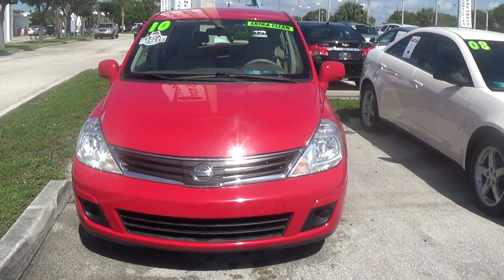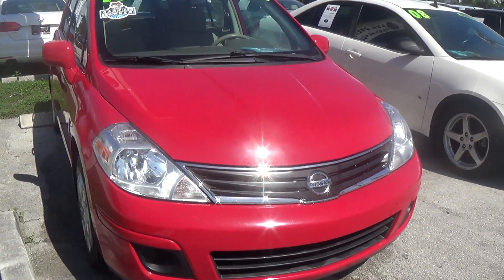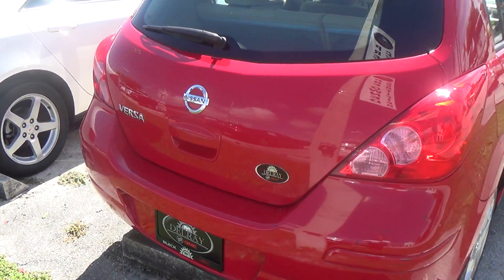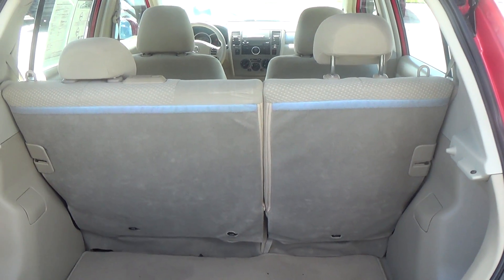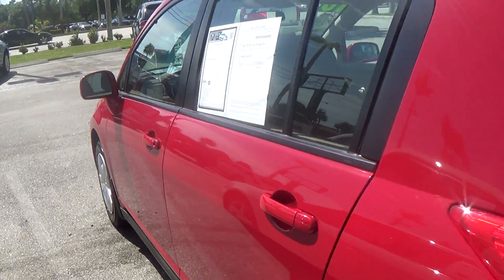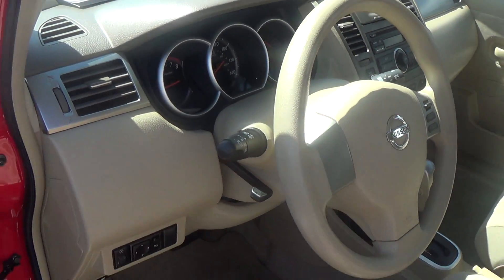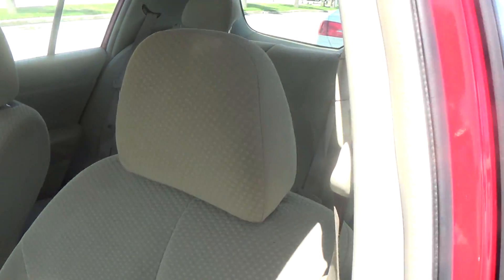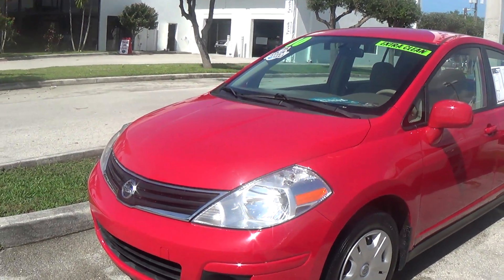2010 Red Nissan Versa By: Mike M.